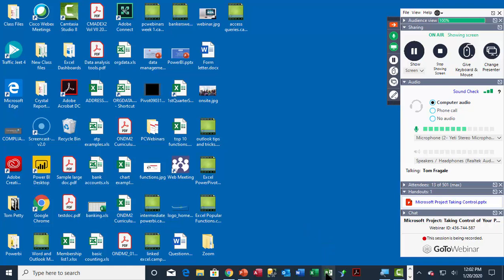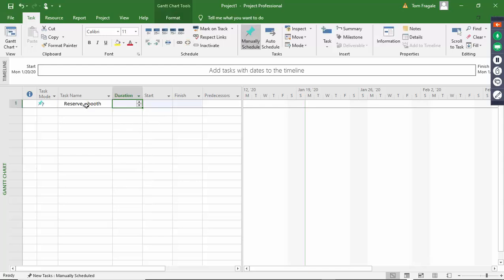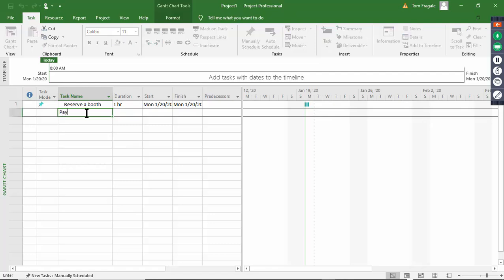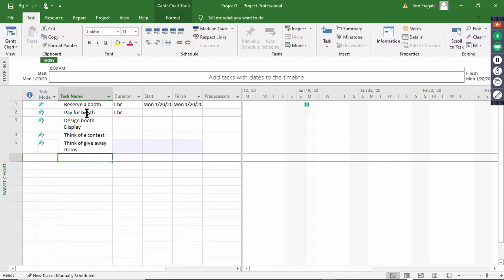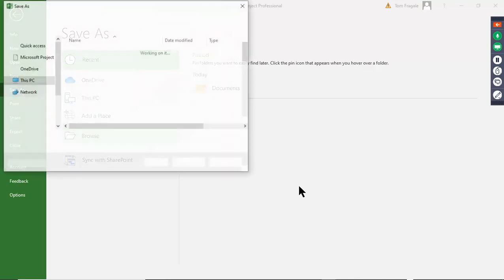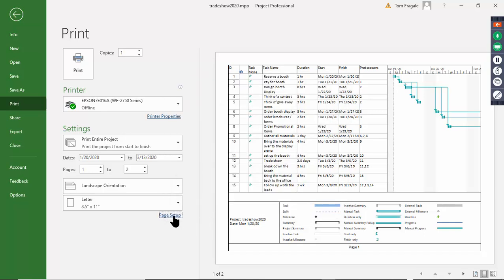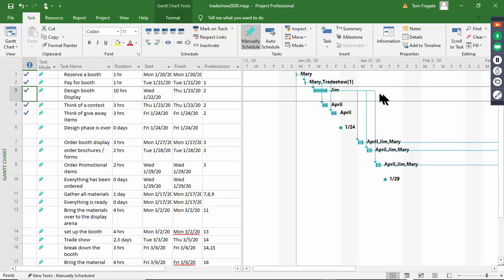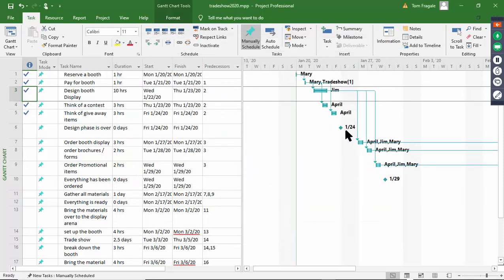How to use Microsoft Project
Topics: - Creating a Project - Adding / Managing Tasks - Creating a Gantt Chart - Adding Personnel / Resources - Adding / Managing Milestones - Creating meaningful reports with Project